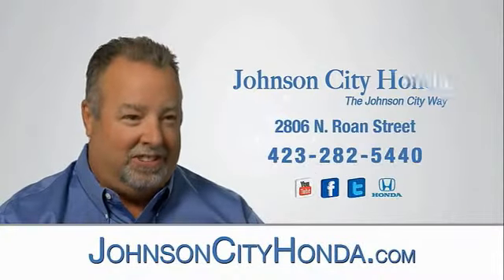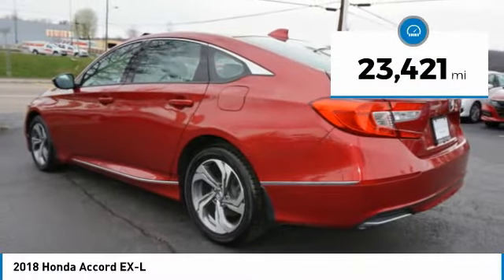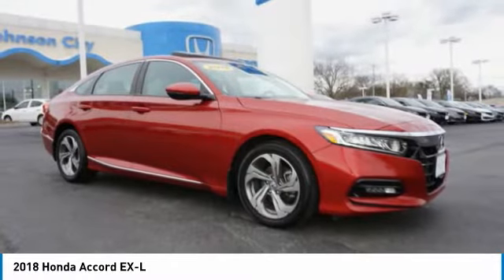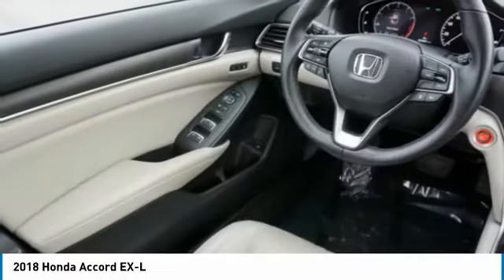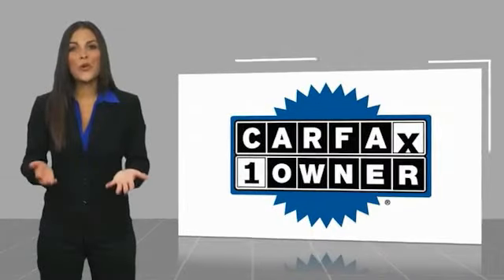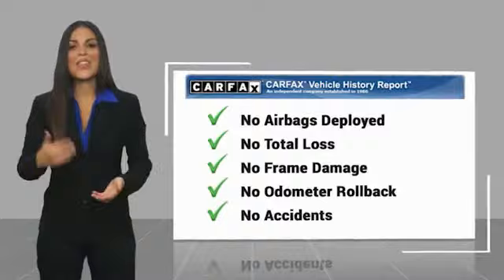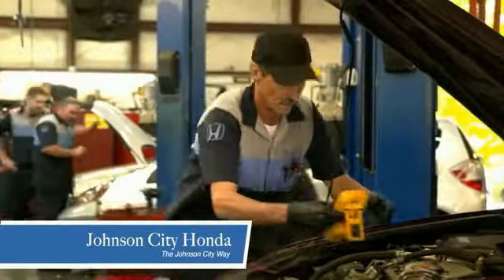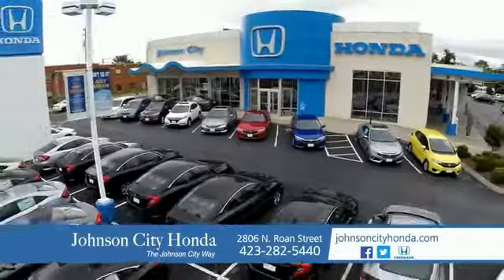2018 Honda Accord EX-L Used H48999A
CARFAX One-Owner. Radiant Red Metallic 2018 Honda Accord EX-L FWD CVT 1.5T I4 DOHC 16V Turbocharged VTEC Accord EX-L, 4D Sedan, 1.5T I4 DOHC 16V Turbocharged VTEC, CVT, FWD, Ivory w/Leather-Trimmed Seats.Recent Arrival! 30/38 City/Highway MPGAwards: * 2018 KBB.com Brand Image Awards * 2018 KBB.com 10 Most Awarded BrandsKelley Blue Book Brand Image Awards are based on the Brand Watch(tm) study from Kelley Blue Book Market Intelligence. Award calculated among non-luxury shoppers.  Kelley Blue Book is a registered trademark of Kelley Blue Book Co., Inc.The Johnson City Way.